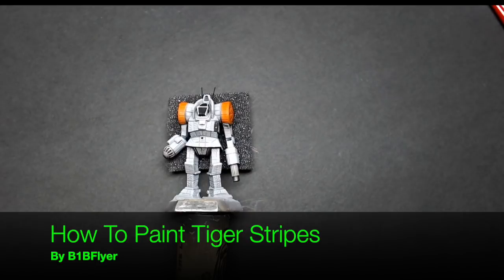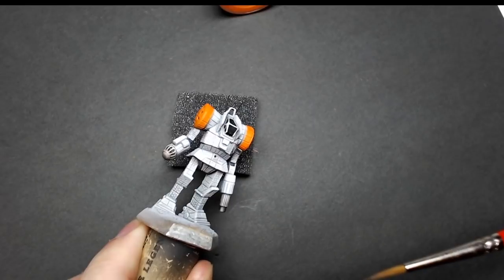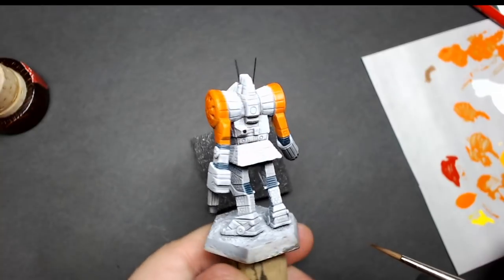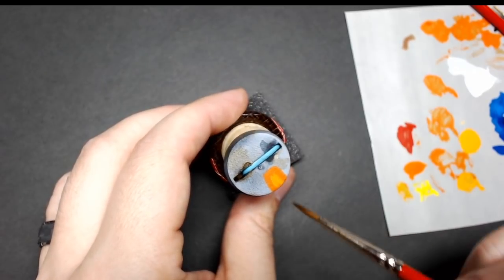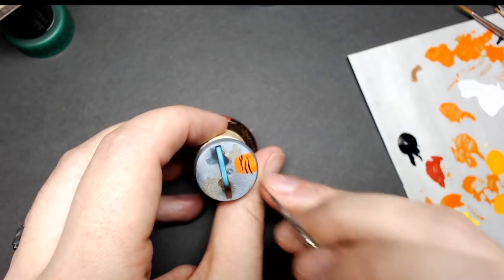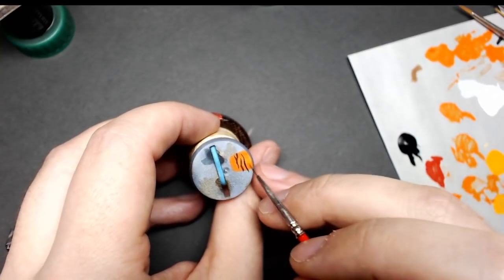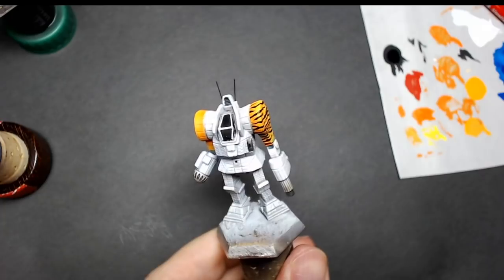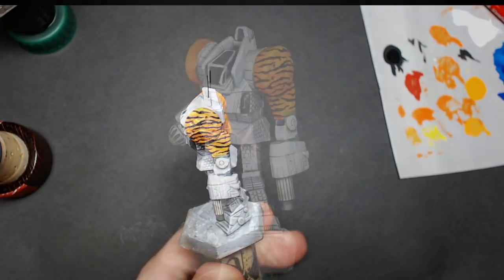How to Paint Tiger Stripes | Battletech Detail Painting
Here's a how to lesson for painting tiger stripes on 6mm and 28mm scale miniatures.